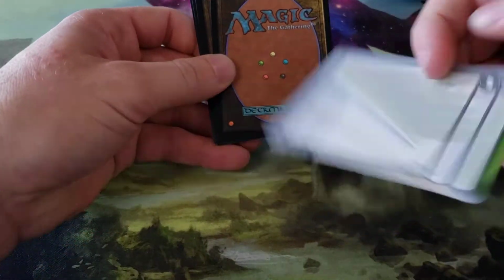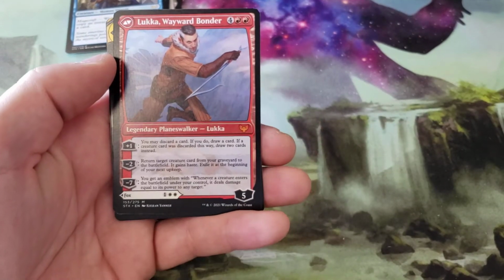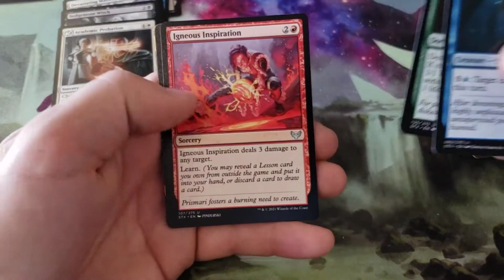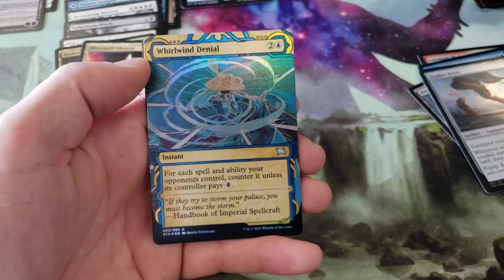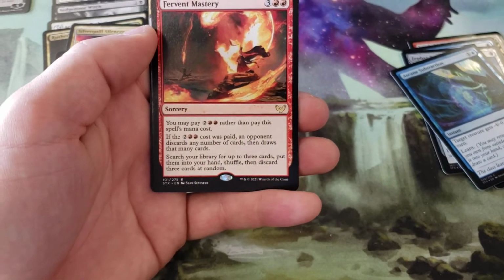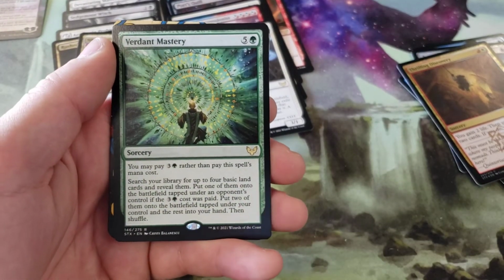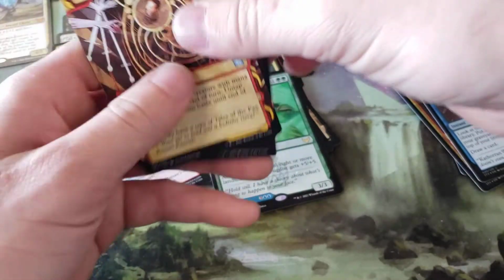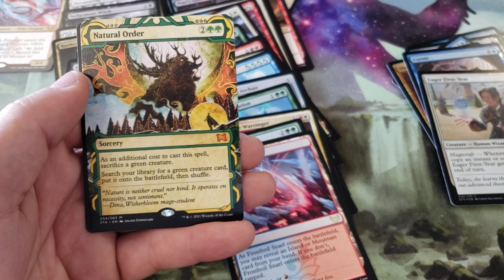Strixhaven draft box opening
Got this box at The Baseball Card Shop on Meridian in Puyallup Washington.